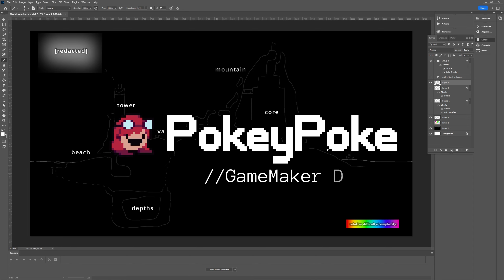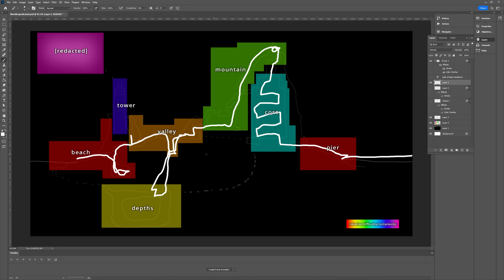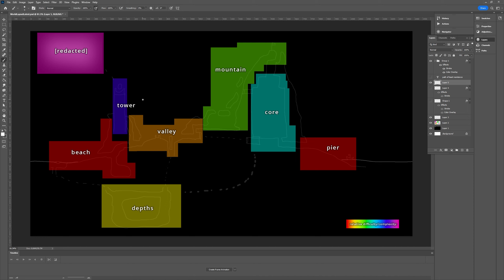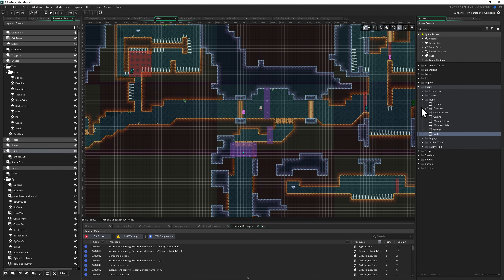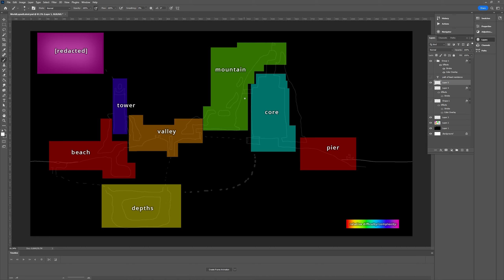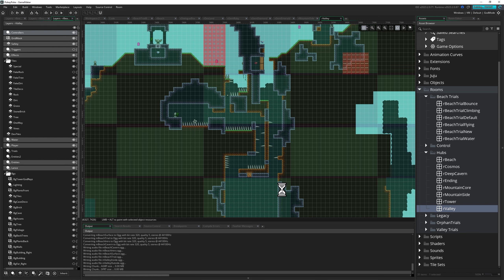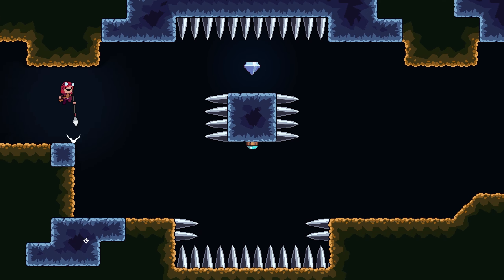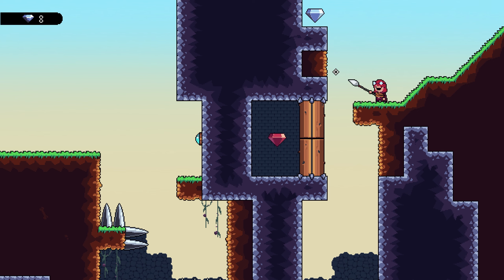PokeyPoke DEVLOG #2 - World layout & game structure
Mostly a ramble about the general structure of the game, not a lot of fancy gameplay stuff in this one but still important context for the design goals of the game and its world!

I've used the term "devlog" before for other kinds of video, but this is part of a new format where I just talk more loosely about my games (namely PokeyPoke right now, available to wishlist on Steam!) and GameMaker projects with no editing, while playing and showing it off a bit. There's a lot to catch people up on about the game so I'm gonna start with just going over the game as it is and how it got to where it is, and later get into the nitty gritty of what's going on now and maybe more technical elements and GameMaker specific stuff.